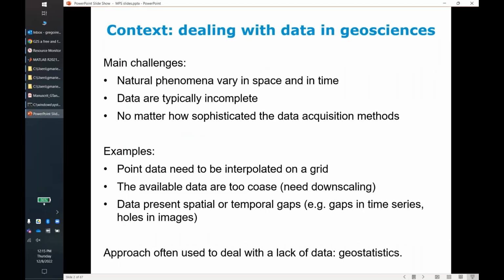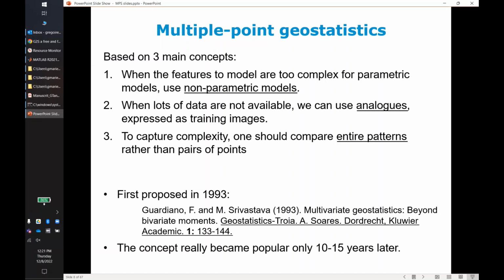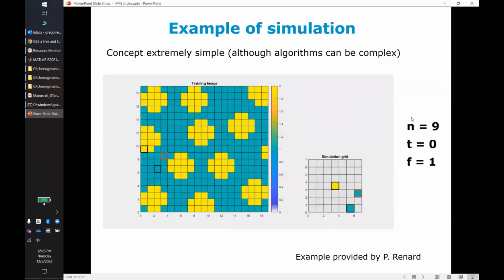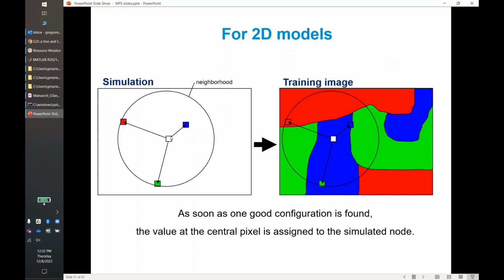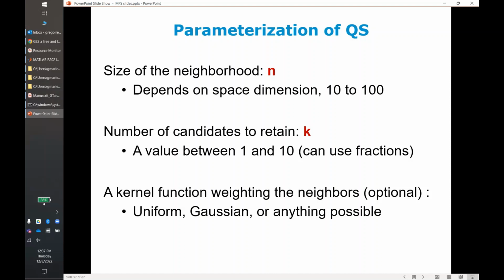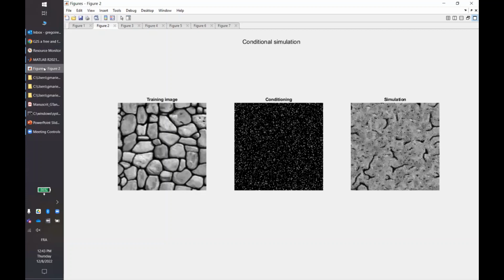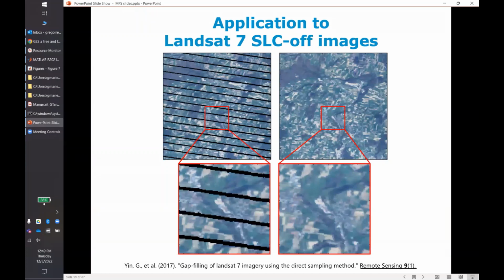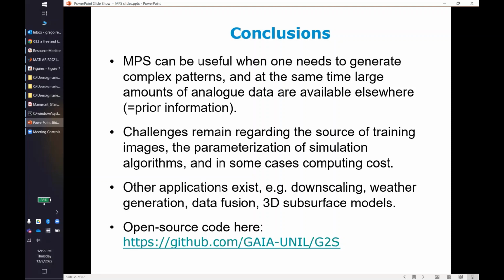Multiple point geostatistics MPS model introducation by Gregoire Mariethoz - part 1